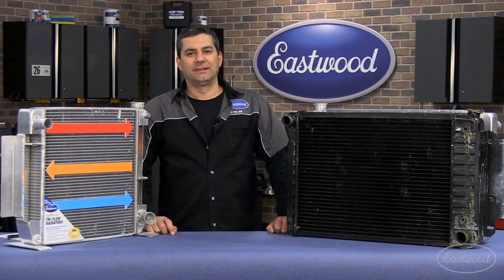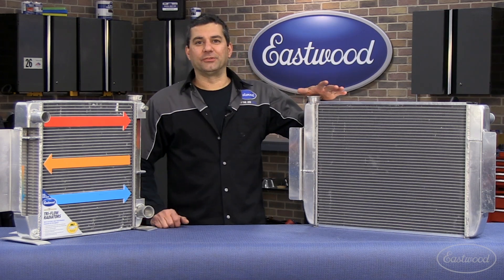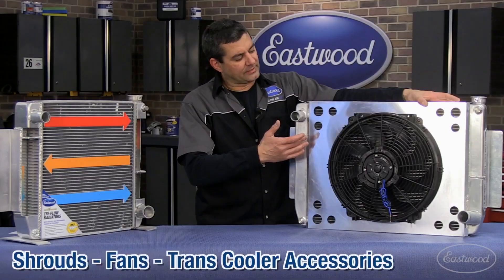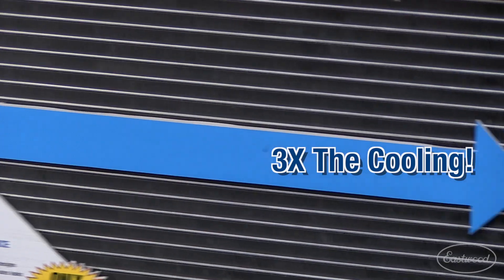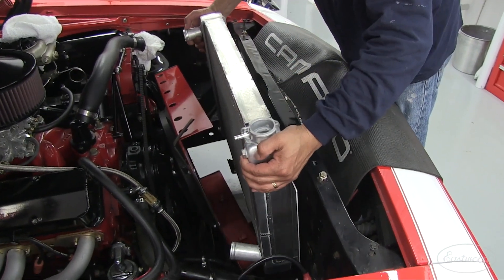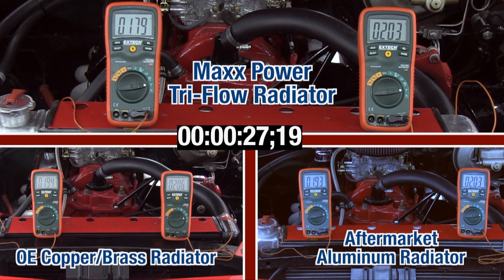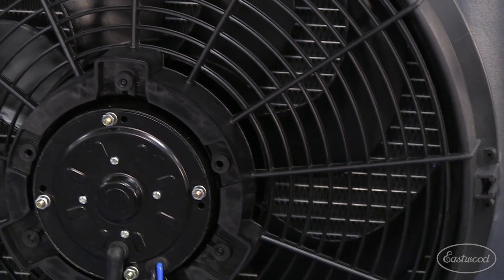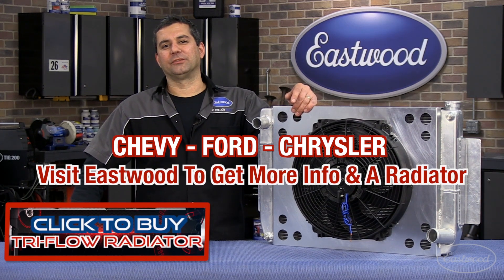Best Performance Aluminum Radiator for Chevy - Ford - Chrysler - Tri-Flow Keeps Your Car Cool!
In this video, Mark explains why everyone running a high performance car needs a Maxx Power Tri-Flow Aluminum Radiator.  You have a nice car, why be afraid to drive it because of overheating?  Available for Chevy - Ford - Chrysler!

Tri-Flow Radiators reduce water temps up to 24°F, eliminating overheating issues.  Independent lab tests on Chevy LS engines and small blocks resulted in a 24°F temperature drop, which far outperformed OE and typical aftermarket aluminum radiators.  The Tri-Flow is the best performing, highest heat transfer and most feature-packed unit on the market.

It works better than the others because coolant passes the radiator three times!  Twice the circulation and flow, two additional passes in front of the fan and twice the efficiency over the competition.

These are available for Chevy, Ford and Chrysler in three sizes - which should fit most vehicles from a street rod to a pickup truck.   All you need to do is measure your current radiator, or if you haven't put one in your car yet, visit Eastwood.com for instructions.

You spent a lot of time and money on your car - why be afraid to drive it because of traffic, red lights and overheating?